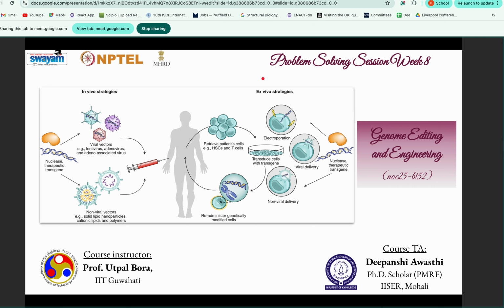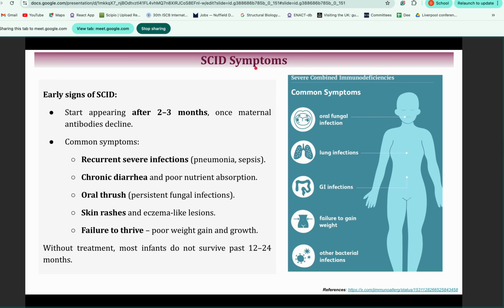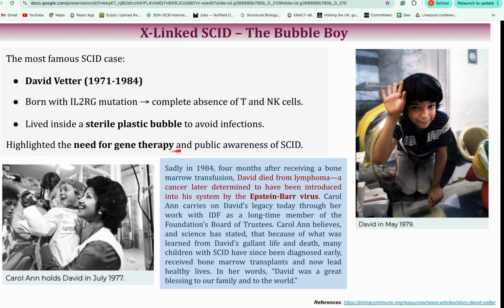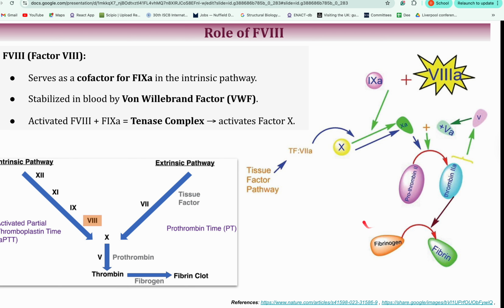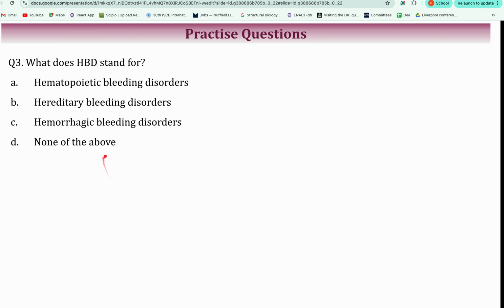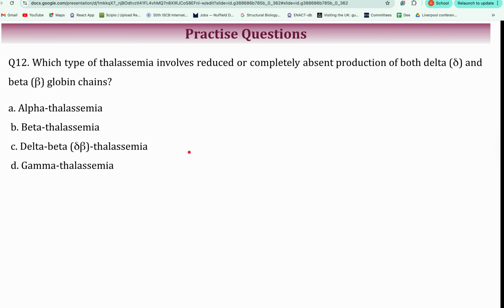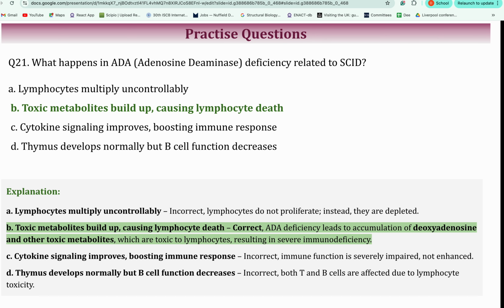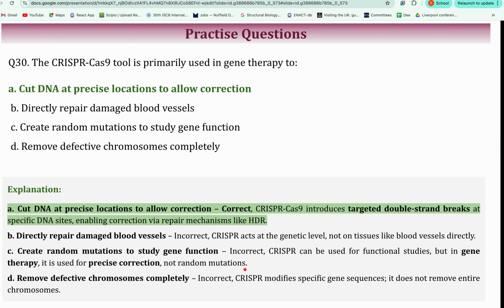Genome Editing and Engineering (noc25-bt52) | Problem Solving Session (Week 8) | NPTEL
I have summarised week 8 topics related to the course such as Genome engineering in disease treatment, we have looked into few diseases such as SCID, thalassemia and haemophilia, their genetic causes, inheritance patterns and how can we use gene therapy for curing them.